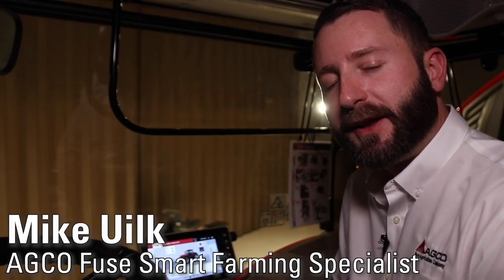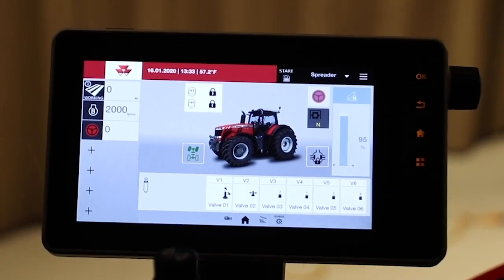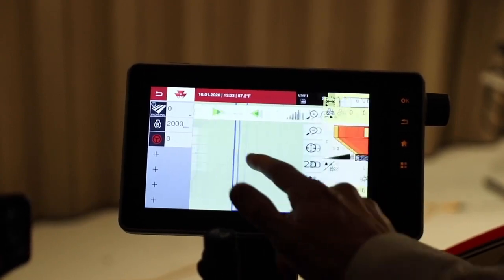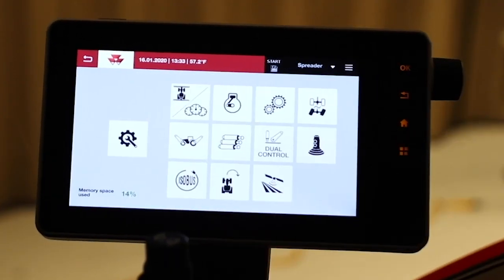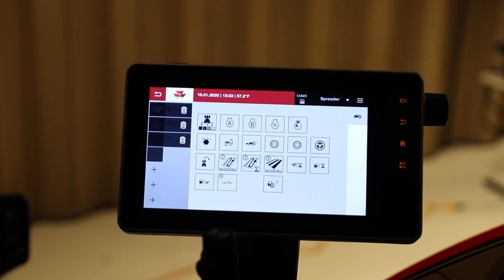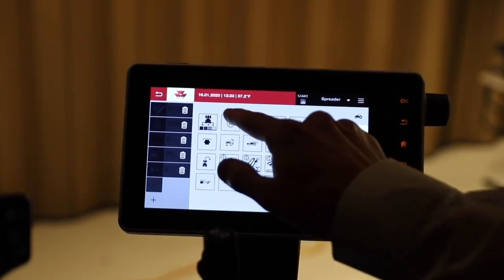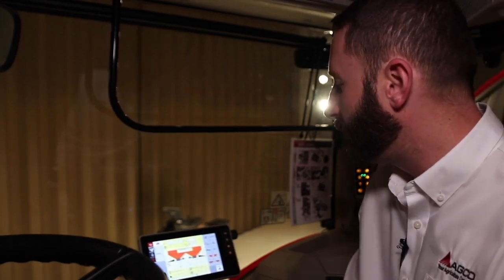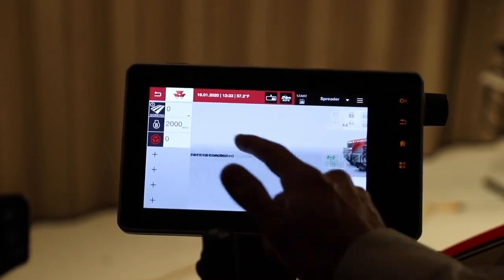Massey Ferguson MF 8700S Tractor Datatronic 5 Terminal Overview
AGCO Massey Ferguson 9" touchscreen ISO-compliant Datatronic 5 or FieldStar 5 terminal offers newly redesigned carousel scrolling and custom display widget.